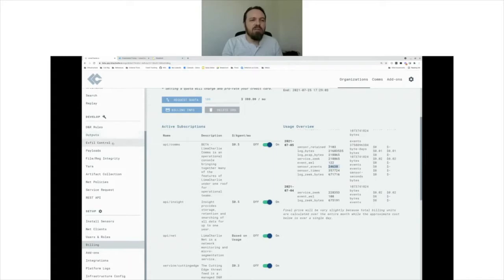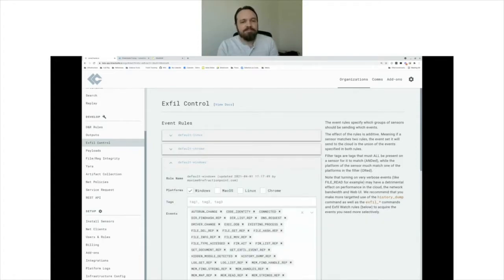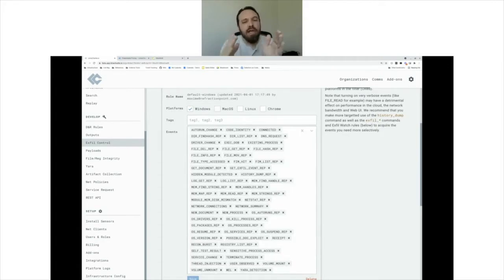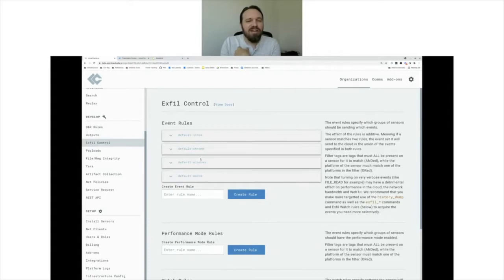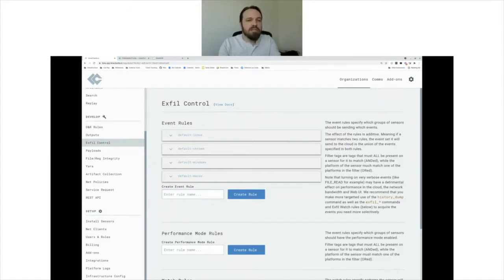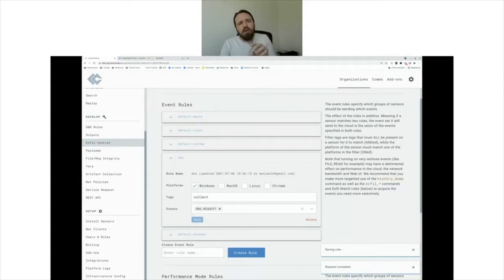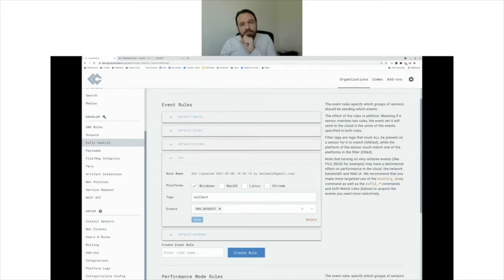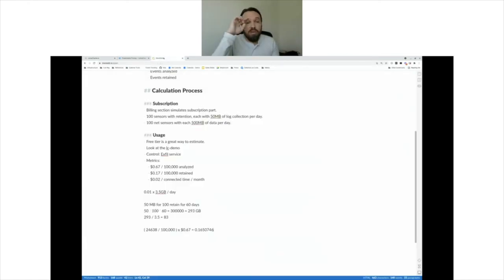Controlling Deployment Costs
LimaCharlie offers a pure usage-based billing model where you can deploy a cross-platform, highly capable EDR for as little as $0.02 per endpoint per month. Pricing under this model is calculated solely on the time the sensor is connected, events processed and events stored.

LimaCharlie is solving problems in a general way that scales. Our per endpoint pricing model is unparalleled for the benefits it offers Managed Security Service Providers (MSSPs) and Managed Detection and Response (MDR) providers. It is a dependable way to calculate the cost of deployments without contractual obligations and offers the best price to performance ratio in the market. We acknowledge that some might not need the entirety of available components all the time, and might benefit from having access to an endpoint agent on an adhoc basis. This approach enables the following.

Incident responders will now be able to offer pre-deployments to their customers at almost zero cost. That is, they can deploy across an organization's entire fleet and lay dormant in ‘sleeper mode’ at a cost of just US$0.02 per month. With agents deployed ahead of an incident, responders can offer SLA’s that their competition can’t conceive of. Respond with the full power of the platform within minutes of an incident occurring.

Product developers can take advantage of usage-based billing to leverage narrow bands of functionality at a low cost. This means getting the functionality you need without building it from the ground up or paying for a full EDR deployment: keep more of your margins. At this point, no one else is considering this, and we are so excited to see what people build.

LimaCharlie provides tools and infrastructure for cybersecurity operations. It is a highly scalable cloud-based solution that is delivered on-demand using a SaaS model in a manner similar to AWS. All features can be accessed through the web application or programmatically via the API. Use a turnkey solution or develop your own.